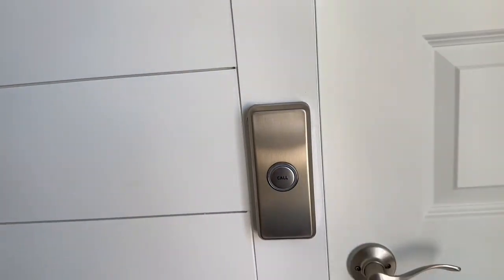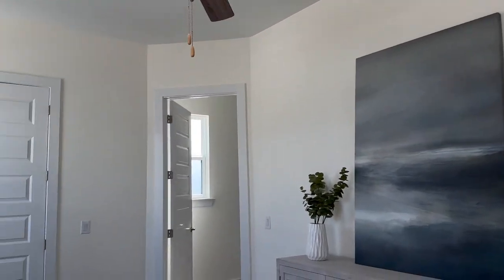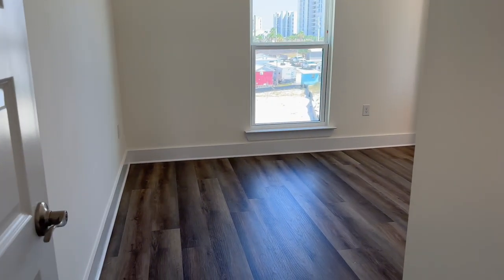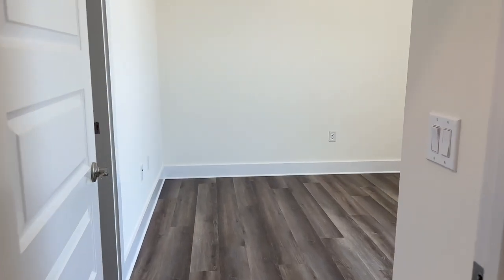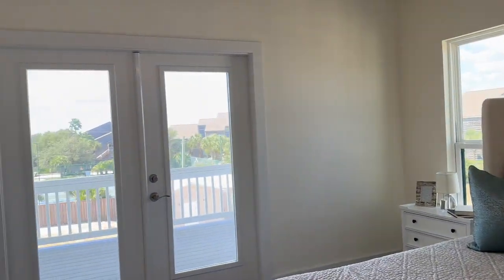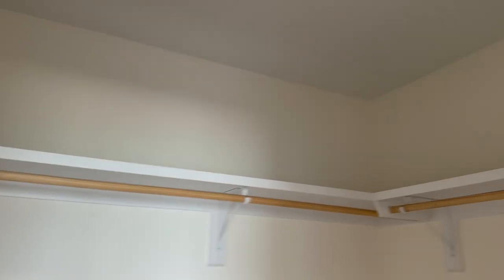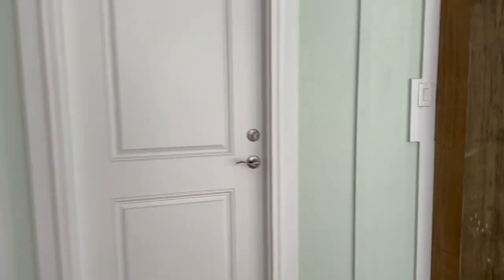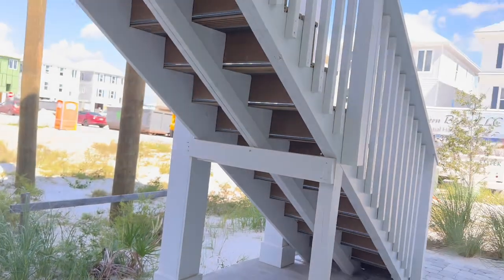Touring a $1.2 Million Dream Home Just Steps from the Legendary Florabama!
Join us as we tour a stunning $1.2 million Dream luxury home in Perdido Key, Florida, just steps away from the iconic Flora-Bama! This exclusive property, located in the new Yacht Harbor subdivision, offers 5 spacious bedrooms, 5.5 baths, and is packed with high-end features that capture the ultimate Gulf Coast lifestyle. Imagine waking up in your own paradise, complete with private boat slips, a kayak launch, and unbeatable views!
In this walkthrough, we’ll explore the gorgeous open kitchen with shiplap walls, a luxurious primary suite with a stand-alone tub, and an oversized ground-floor bedroom perfect for guests. From an elevator that connects all floors to an expansive garage space with a breeze-catching design, this house has it all.
Whether you’re drawn to the vibrant community near Flora-Bama or the tranquility of waterfront living, this Yacht Harbor model home is the perfect blend of relaxation and adventure. Don’t miss this chance to see inside one of Perdido Key’s most sought-after homes!
If you’re thinking of moving to the Gulf Shores or Orange Beach area, give us a call, text, or email! We’d love to help you find your dream home.

🤔Thinking of Moving to Gulf Shores or Orang Beach AL?
🏠 REAL ESTATE AGENTS! 📈 WE ARE EXPANDING!

Preferred Lenders: Sherry Weaver NMLS#594832

NMLS# 594940
SouthStateBank.com